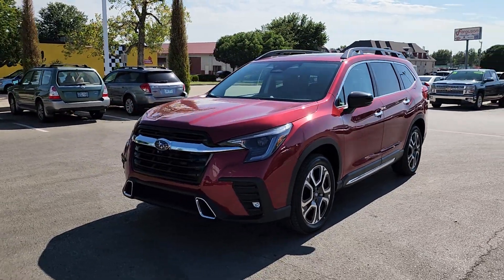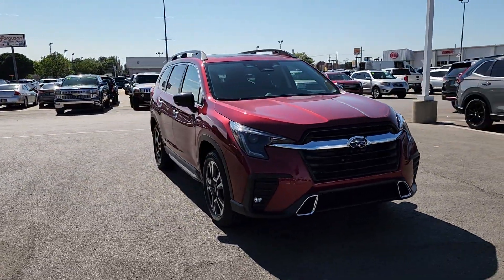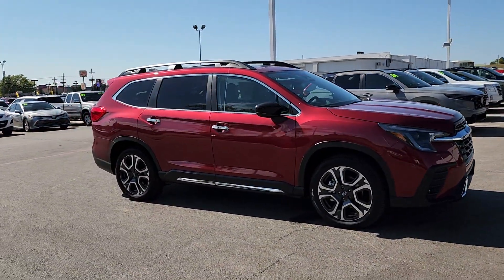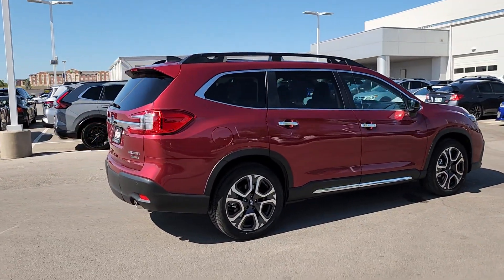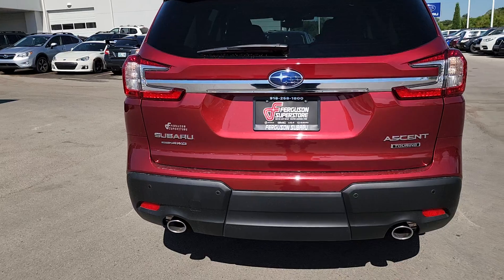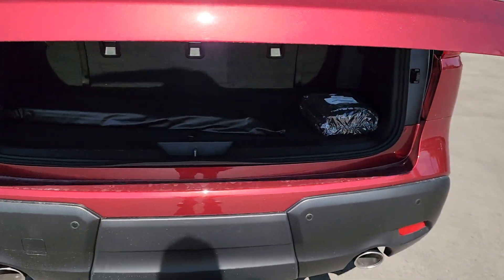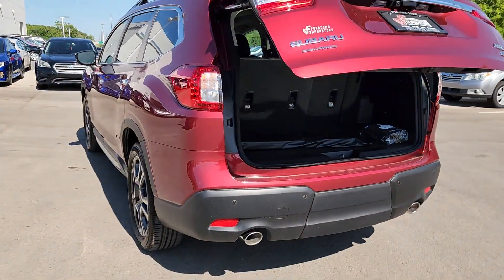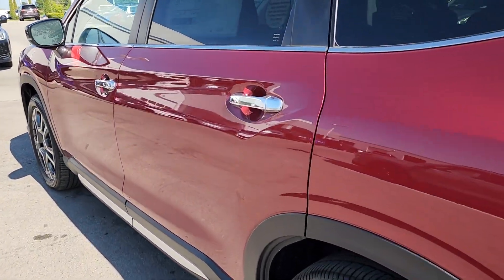2024 Subaru Ascent Touring OK Tulsa, Broken Arrow, Owasso, Bixby, Green Country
New 2024 Subaru Ascent Touring available at Ferguson Superstore located in 1601 N Elm Pl, Broken Arrow, OK, 74012. Servicing the Tulsa, Broken Arrow, Owasso, Bixby, Green Country area.

Take a moment to check out the  2024  Subaru Ascent. Here's a stylish and versatile Ascent that's ready for your family adventures. Smooth and capable, this spacious 3-row SUV packs the features you need to keep your crew safe, comfortable, and entertained. The following are some of this vehicles highlighted options: Heated Steering Wheel
, Intelligent Auto on/off High Beams, Pre-Collision System, Lane Departure Warning, Panoramic Roof, Keyless Entry, Navigation System, All Wheel Drive, Sun/Moonroof, Keyless Start. Enjoy every adventure in this capable Ascent. Come in for a fun and easy test drive. Our team will make it the best part of your day.